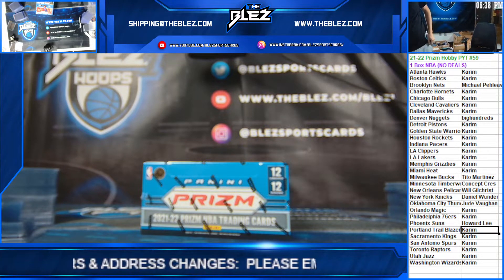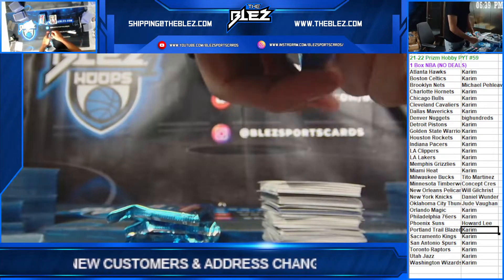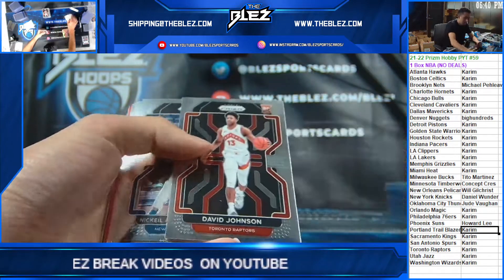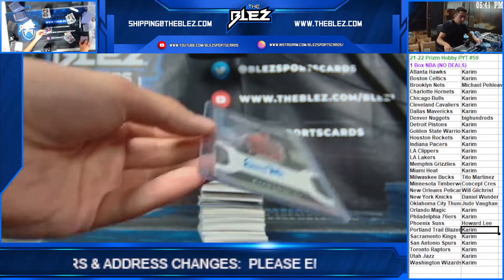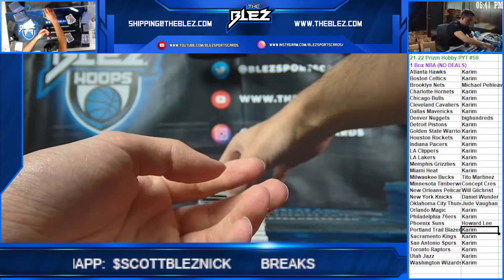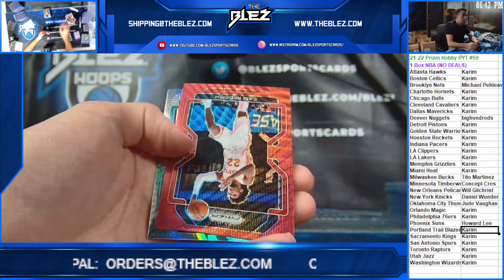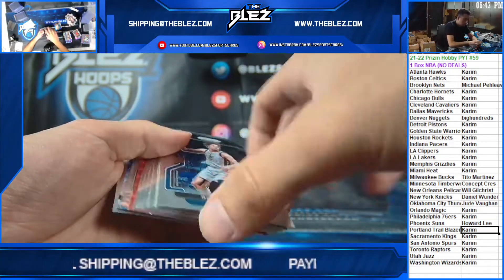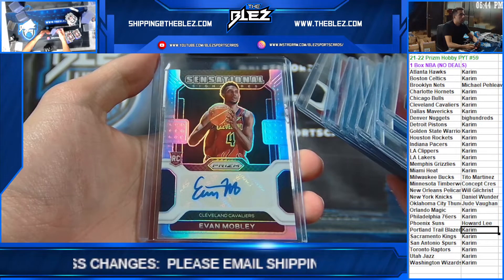2021 22 Panini Prizm Hobby NBA 1 Box PYT #59